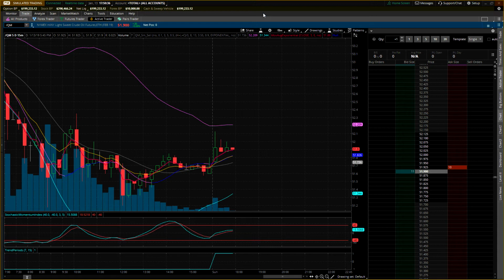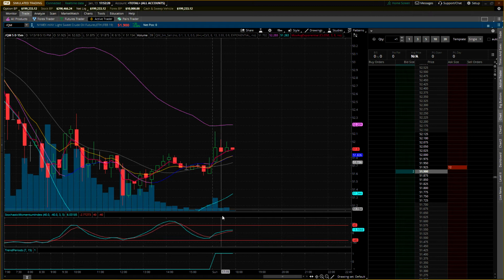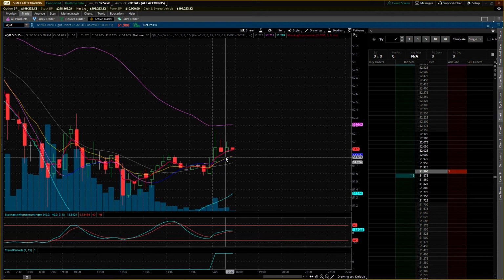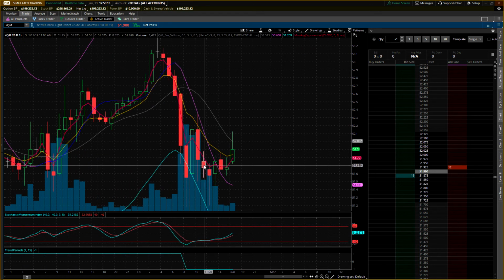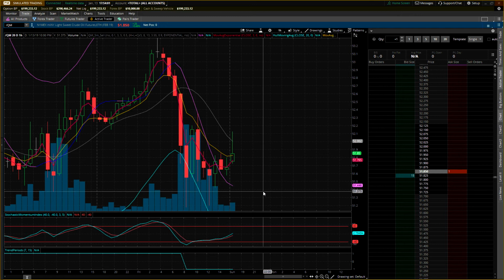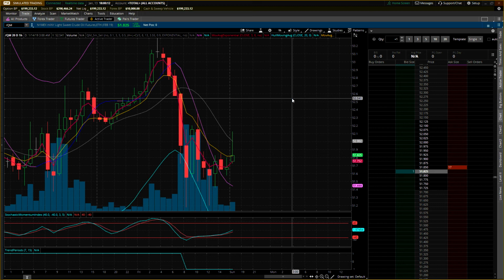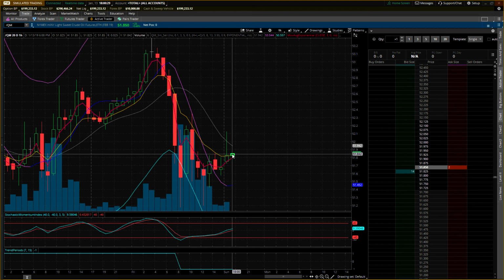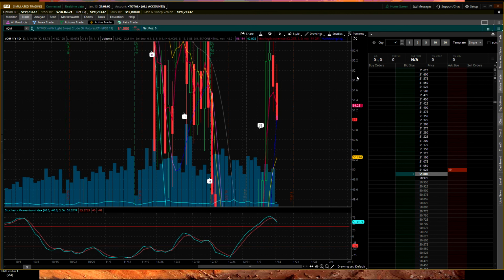Futures Trading 15 Min & 1 Hour Chart - Part 2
Futures Trading using 15 Min & 1 Hour Chart (Part 1)